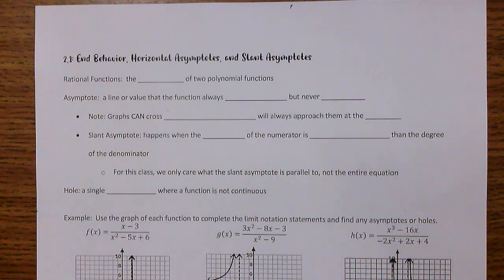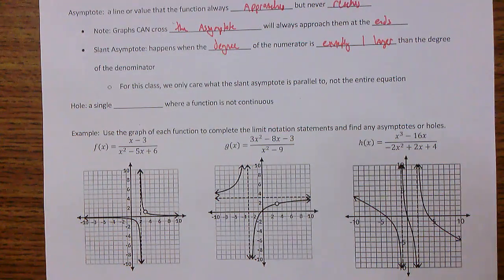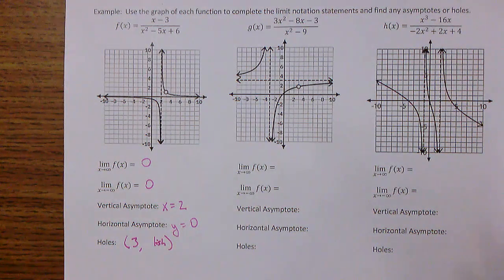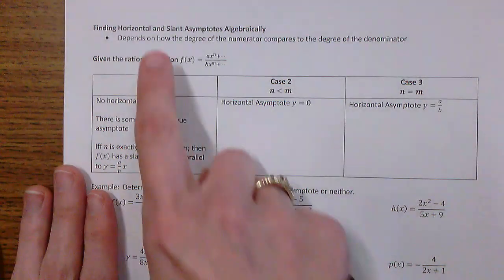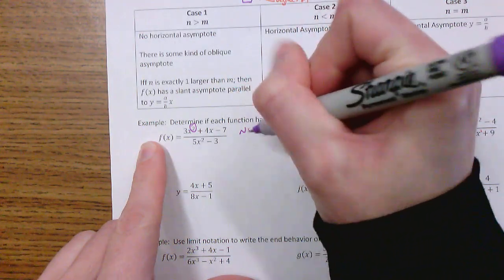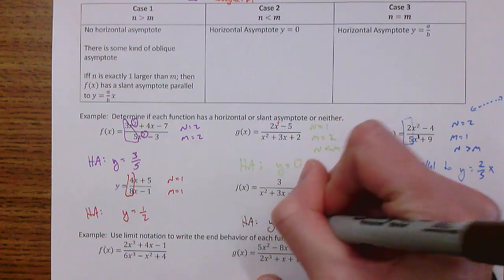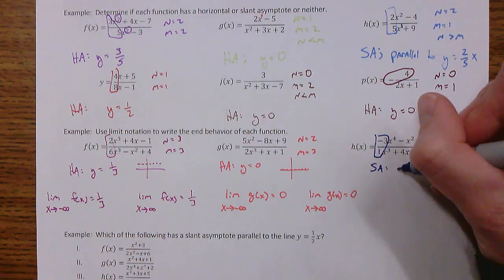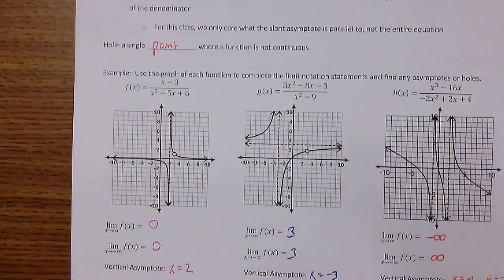2.1 End Behavior, Horizontal Asymptotes, and Slant Asymptotes